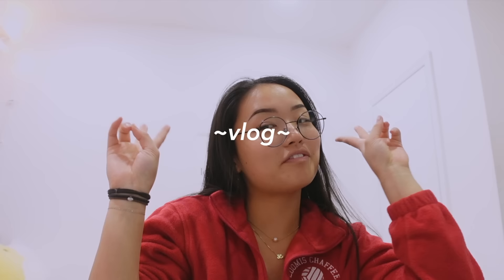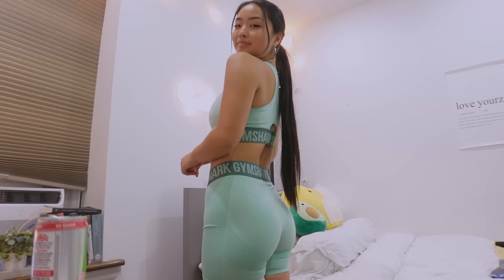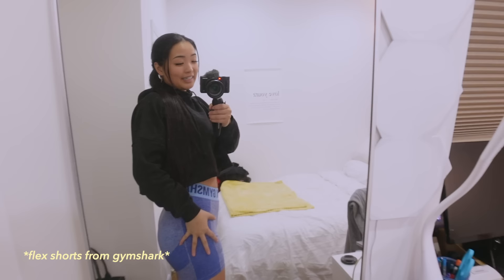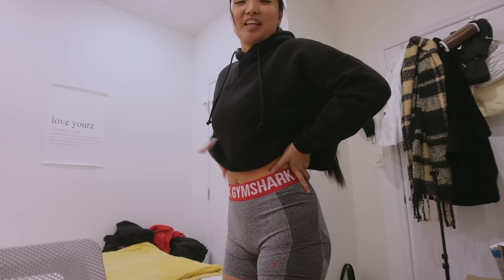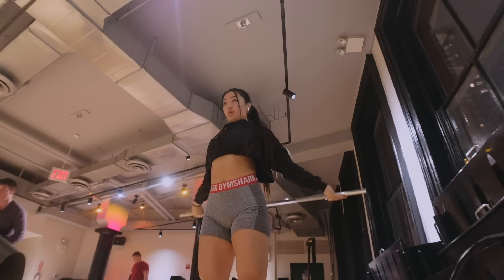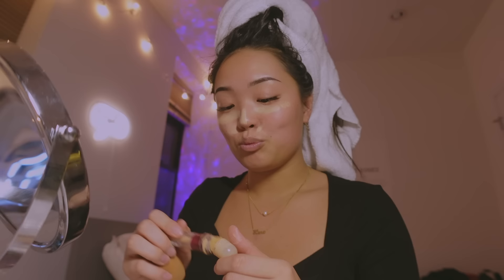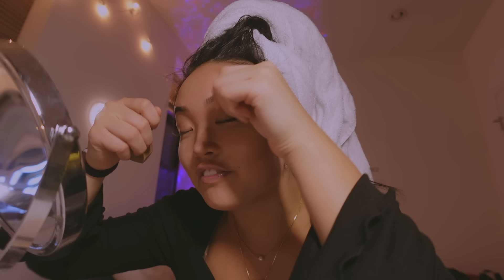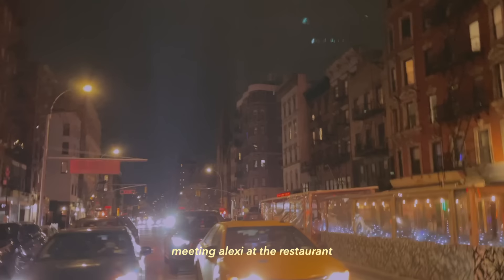MY *productive* NIGHT ROUTINE | self care, late-night workout, grocery shopping, and chill night in~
my wellness journals are NOW AVAILABLE! to check them out!

and follow @thedaybydayco on IG to stay up to date and join the fam for exclusive perks! 🤍 I show you guys my *realistic* self-care night routine 🤍 I do a late night workout, go grocery shopping, go out for dinner in NYC, and do my self-care routine! i hope you guys enjoy and love y'all more than life 😚

link to get my gym outfit♡: (I do not earn comission but using my link does help support me with working with gymshark so i appreciate you sm if you do use it 🥺)
(womens flex shorts in earl blue marl, charcoal marl, and cactus green marl)